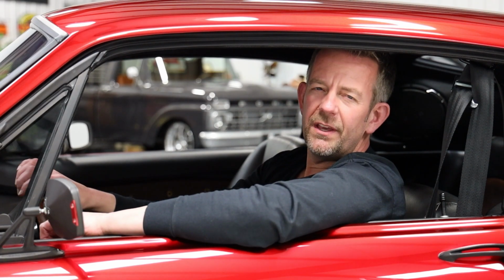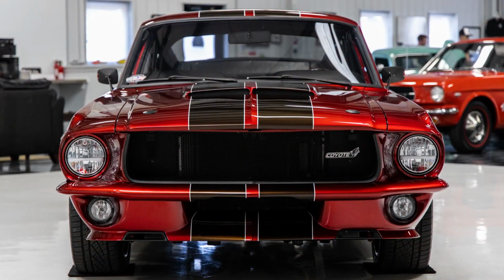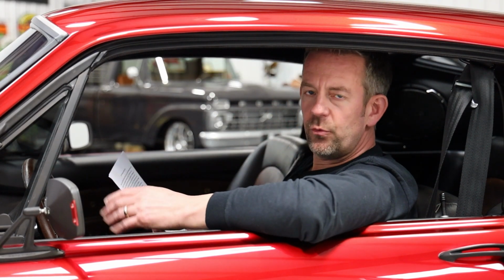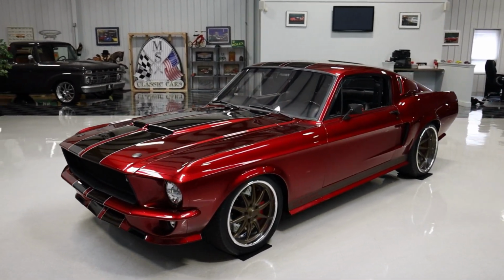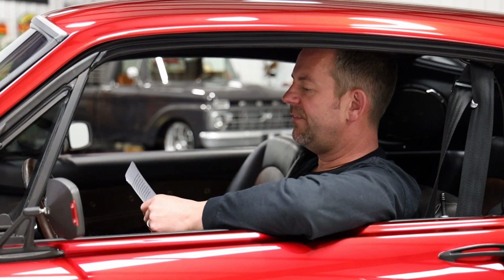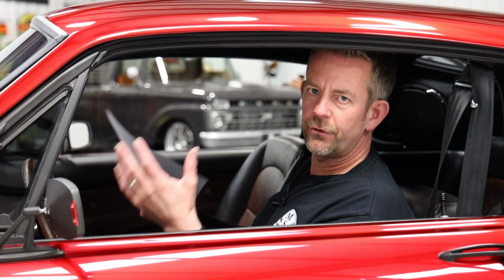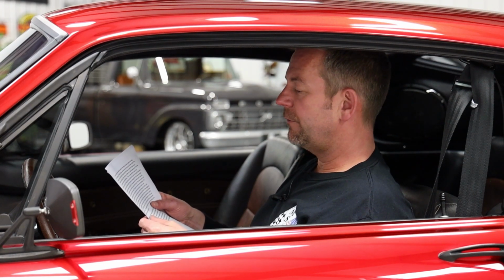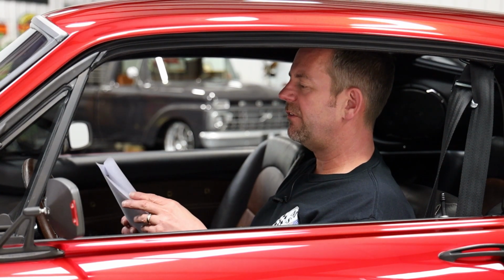1967 Ford Mustang Fastback Custom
This one-of-a-kind 1967 Ford Mustang Fastback Custom is a modern masterpiece that is truly magnificent. The car sports spectacular bodywork and paint. It’s powered by a Ford Performance Gen 2 Coyote 5.0L V8 with Borla 8-stack fuel injection and a T56 Magnum 6-speed manual transmission. The car was outfitted with a B Rod and Custom chassis for superior handling. As the Marti Auto Works “Deluxe Mart Report” documents this car was built on May 26th, 1967 at the Metuchen, New Jersey factory as 1967 Ford Mustang Fastback with a 289 V8 engine. The car was acquired in need of a restoration by Dr. Christopher Reynolds who lives in Tampa, Florida. Chris is a retired Lieutenant Colonel in the Air Force as well as a retired Fire-Rescue Division Chief. Chris sent the car to good friend Steve Hines of Shines Customs located in Dandridge, Tennessee for a complete restoration. The two had worked on cars in the past and Chris had every bit of confidence that his latest adventure would soon become the next automotive masterpiece in his garage. The interesting part is Steve works solo at Shines Customs and dedicates 100% of his expertise to every build. The vision of this project was to take one of the most popular muscle cars of all time and make it truly unique. It is the perfect blend of an original 1967 Shelby GT500 and GT500E “Eleanor”. The restoration started in 2019 and was completed in 2021. Photos of the restoration are included. Since completion it’s been decorated with multiple awards including Corvette Expo “Hot Pick” in 2021, Mustang Club of Tampa “Best of Show Modified” and “Best in Class” in 2021 and Mustang Club of Tampa “Best Paint” in 2022. These awards are not included. The car was featured in three magazines in 2022 that include Cruise News, Street Scene and Mustang Hub. These magazines are all included.

The exterior of Mustang is so spectacular it leaves you lost for words to describe it. During the bodywork phase it was outfitted with a Shelby style dual scoop hood with push locks, Ring Brothers carbon fiber front apron with scoops, Shelby style molded fiberglass side scoops with custom grills, fabricated metal ground effects and fabricated metal rear deck spoiler. The lower rear ground effect was modified for the exhaust tips. The car was then treated with Randy Apple Red with Hot paint with Chocolate stripes and white pin striping. The paint was supplied by Painthouse Customs located in Cypress, Texas. Painthouse Customs is known for award-winning vehicles and custom paint colors. The color combination dresses this stylish body perfectly. The lower rocker vinyl stripes read GT550SC for 550 horsepower and Shines Customs. The car sits on custom made Schott “Vulcan EXL D. Concave 10-spoke wheels with Bronze ceramic finish. The front wheels are 18x8 and the rear wheels are 20x11. The wheels are wrapped with Continental Extreme Contact tires that are 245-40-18 on the front and 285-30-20 on the rear.

The interior of this Mustang was tastefully designed with both original and modern styling. The interior color combination matches the exterior color combination. Everything in the interior was restored or replaced new. During the restoration the entire interior cabin was insulated with Fatmat Insulation to keep the cabin cool and quiet.

The rear seats fold down for additional space. The trunk compartment was designed to match the interior. The trunk lid pivots on Ring Brothers hinges. The trunk space was boxed and carpeted. The paneling conceals the Rockford Fosgate 1400 amplifier and battery.
The custom engine compartment is highly detailed throughout. The car is powered by a new Ford Performance Gen 2 Coyote 5.0L V8 engine that was outfitted with a Borla 8-stack Semi-Xram fuel injection system with Holley HP system. The engine breathes through Stainless Works headers and an H-pipe exhaust system with Magnaflow mufflers. The exhaust was wrapped heat tape in sections to keep the floor cool. The engine is cooled by a Griffin aluminum radiator with dual electric SPAL fans. The engine is coupled to the new Tremec T56 magnum 6-speed manual transmission that was sourced from Silver Sport Transmissions. It’s equipped with a Quicktime Bell Housing and hydraulic clutch that is easy to operate. The power is transferred through the Dynotech driveshaft to the new Currie 9” Twin Trac rear end with 31 spline axles and 3.70 gears.

The undercarriage is very clean throughout with many custom parts. The bottom side was painted with a textured paint for durability. The body was placed on a B Rod and Custom chassis platform which is CAD engineered with a full tube frame.